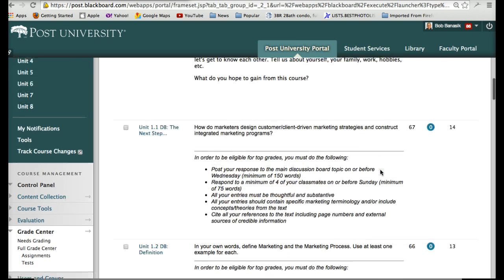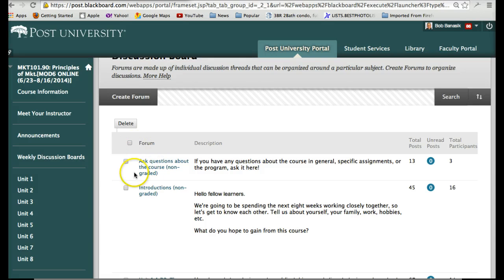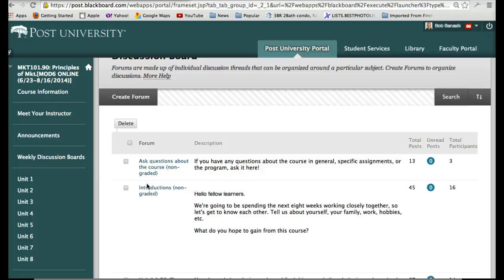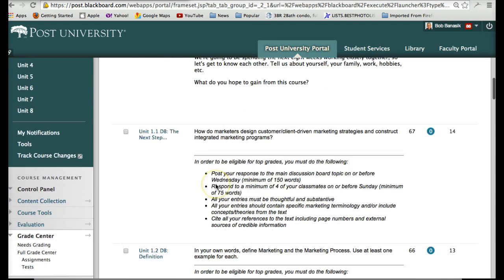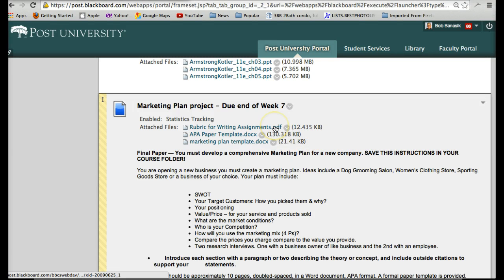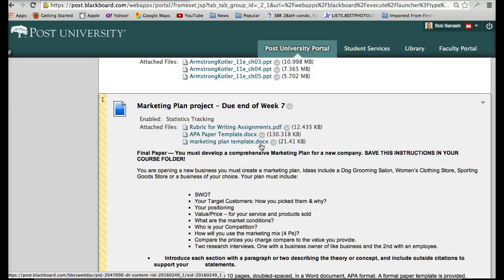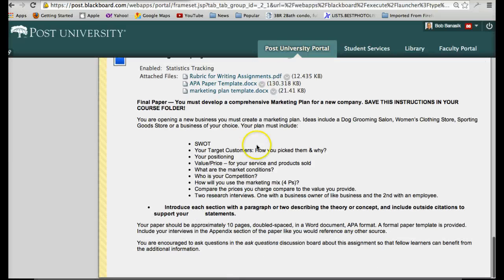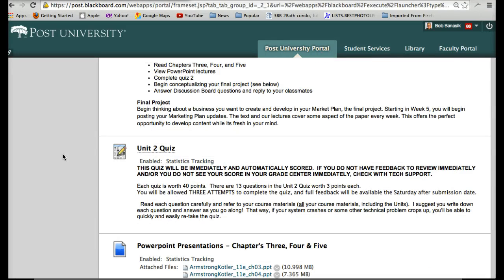MKT101.90 Week 1 recap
Some helpful hints for upcoming assignments.